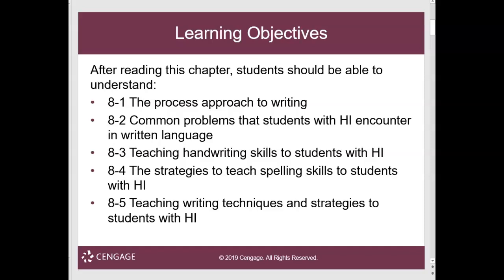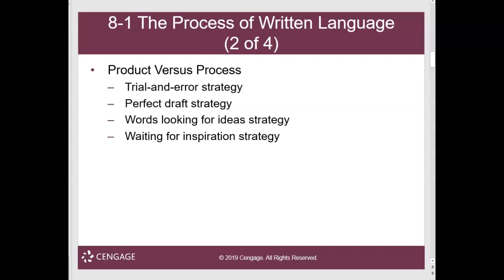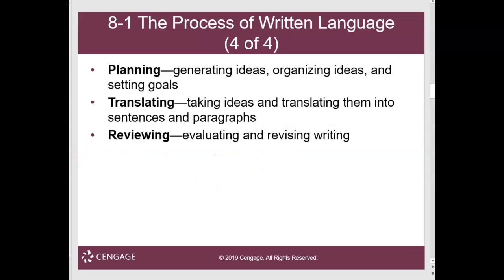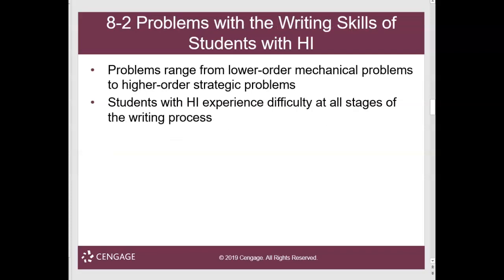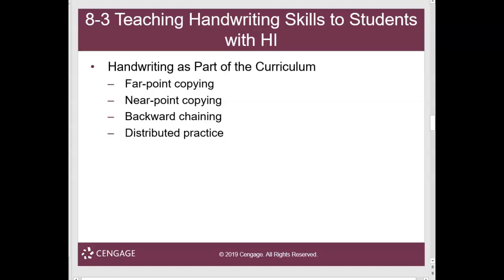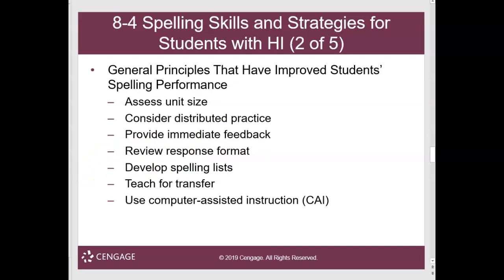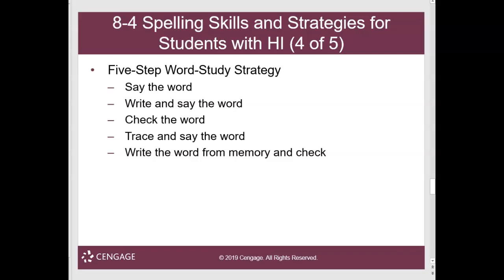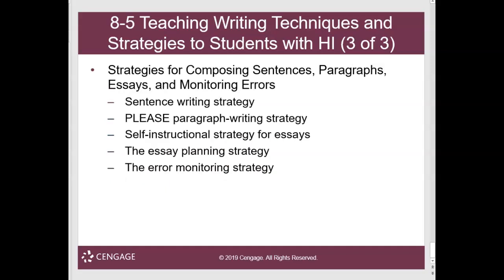Chapter 8 with sound, only 1 part